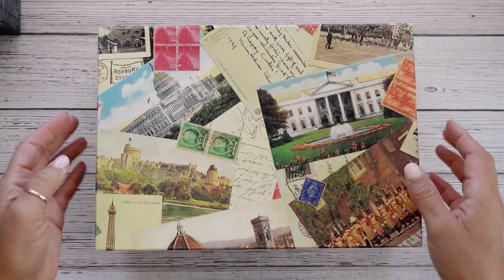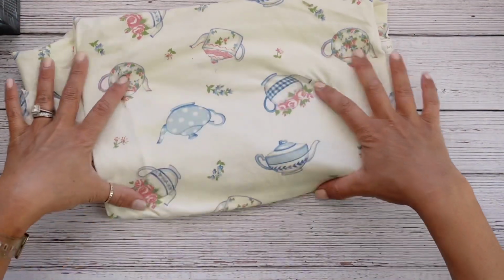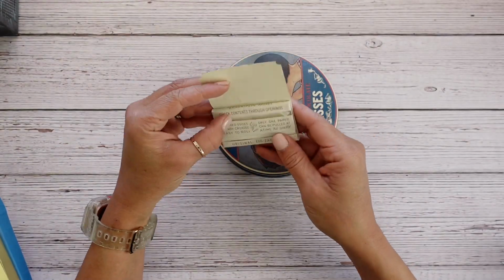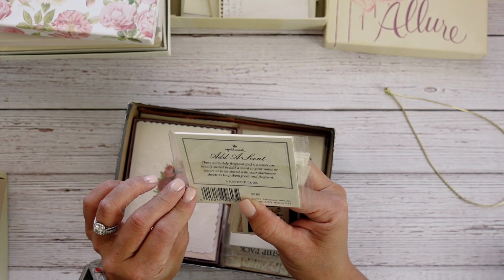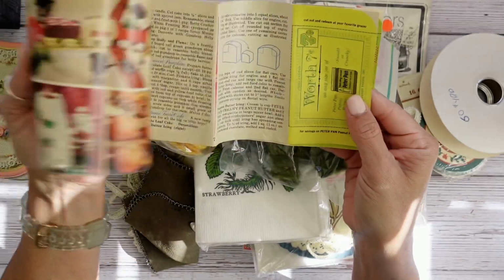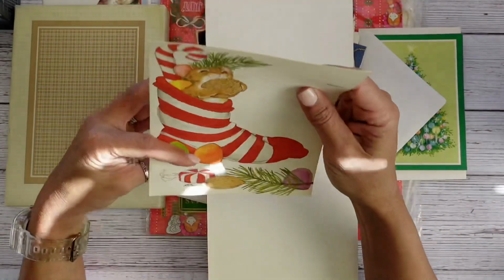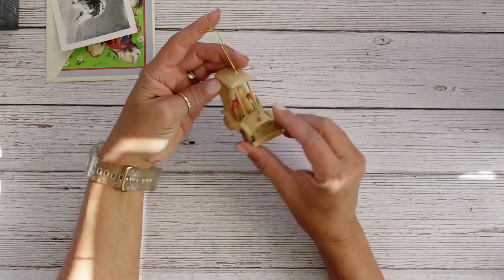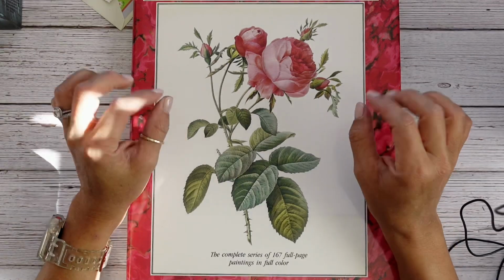Junk Journaling Estate Sale Haul!! What $50 got me at a hoarder house 😱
Support our Ministry This was my first estate sale, and I hit the motherload of junk journaling supplies! $50 got me boxes of books, papers, vintage stationery, doilies, linens, ephemera.